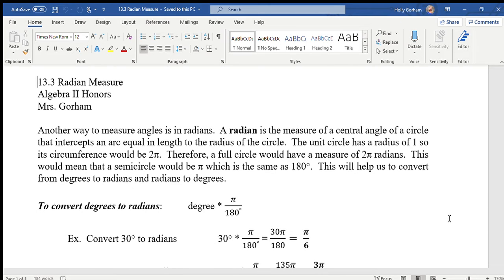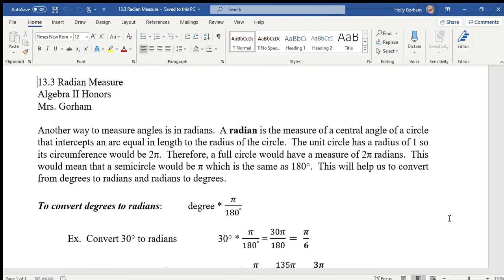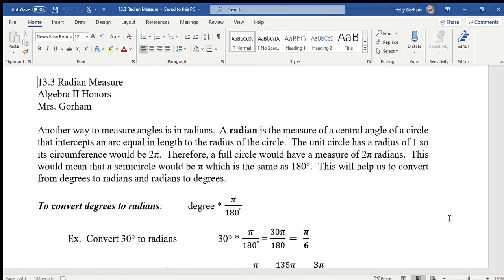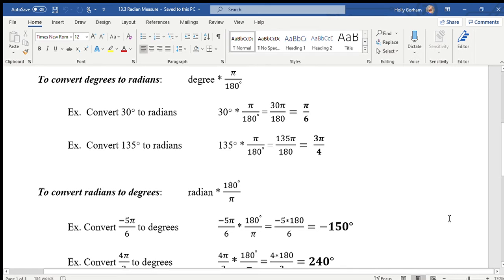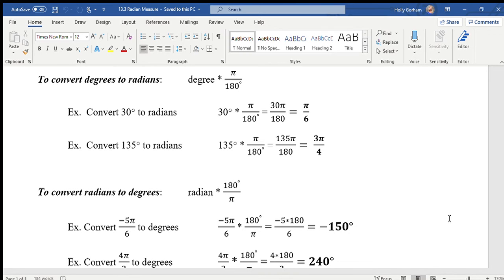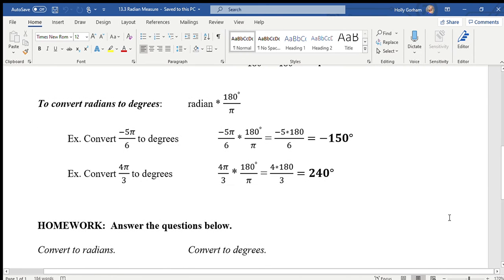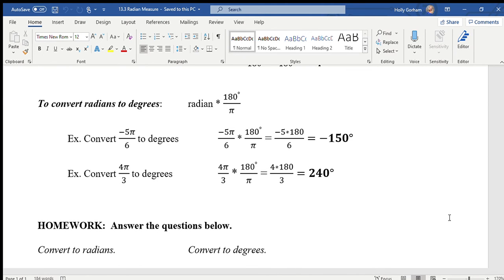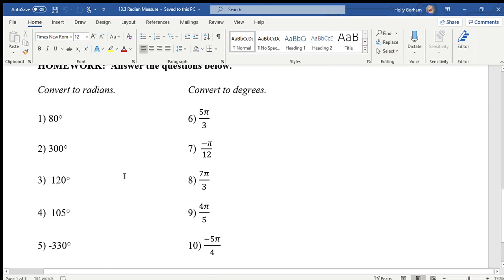13 3 Radian Measure